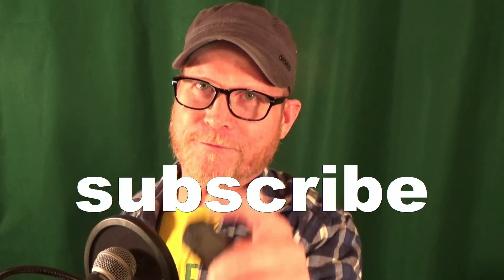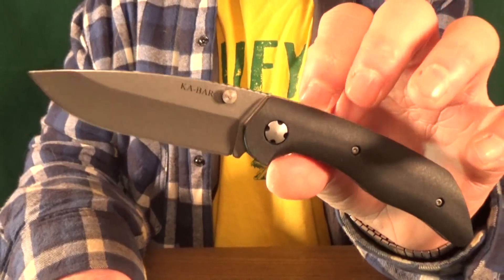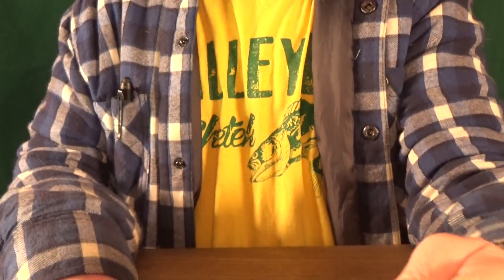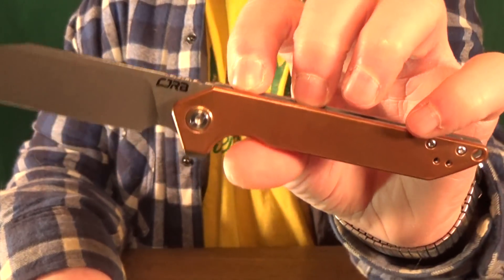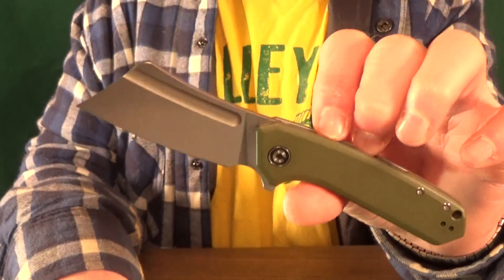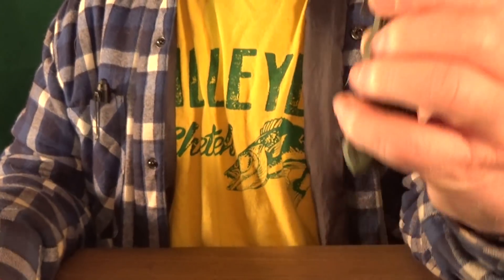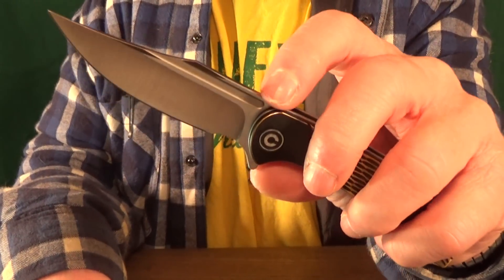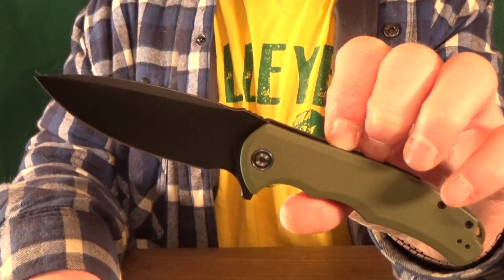Super High Quality EDC Knives For Around $40 (Top 40)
Today I'll show you my top 40 EDC knives for around $40 (40 for 40). This price point is right in the wheelhouse of a few brands like CRKT, Kershaw, Harnds, CJRB and a bunch more.

Kubey Flash KU158 - D2 - $41

Victorinox Swiss Army Midnite MiniChamp - $40

Ka-bar Jarosz Folder 7505 - AUS8 - $40

Esee Zancudo Carbon Fiber - D2 - $47

KUBEY Victory KU219 - AUS10 - $45

CRKT Shenanigan - AUS8 - $49

CRKT M16-03Z - AUS8 - $47

Kershaw Leek 1660SS - 14c28n - $49

CJRB Rampart - D2 - $40

Harnds Assassin - 14c28n - $40

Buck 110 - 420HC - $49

Kershaw Induction 1905 - 8cr13mov - $40

Civivi Mini Bullmastiff - 9cr18mov - $49

Ka-Bar Dozier - D2 - $40

Civivi Chronic - 9cr18mov - $48

Victorinox Pioneer X Alox - $47

Spyderco Tenacious Lightweight - 8cr13mov - $45

Civivi Wyvern - D2 - $49

Steel Will Cutjack C22M - D2 - $47

Civivi Ortis - 9cr18mov - $42

Civivi Badlands Vagabond - 9cr18mov - $40

Ontario RAT 1 - D2 - $40

Ontario RAT 2 - D2 - $40

Civivi Baklash - 9cr18mov - $42

Sencut Scepter - 9cr18mov - $42

Civivi Dogma - D2 - $47

CRKT Pilar 3 - 8cr13mov - $45

Civivi Brazen
Drop point - 14c28n Sandvik - $49

CJRB Feldspar - AR-RPM9 - $49

Civivi Praxis - 9cr18mov - $45